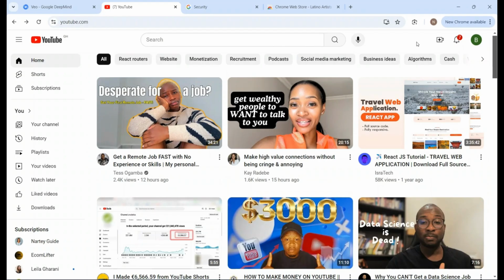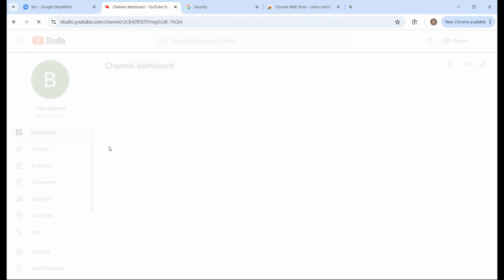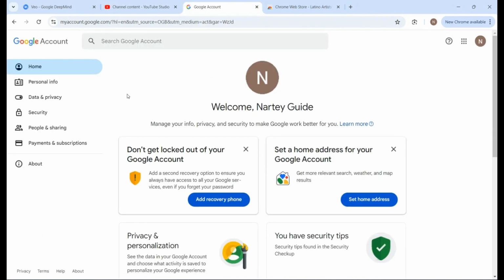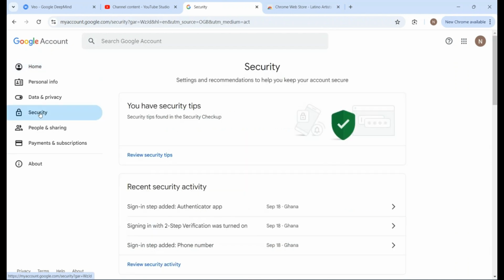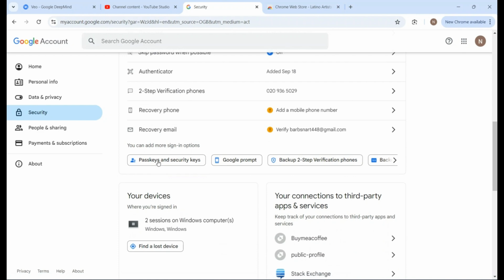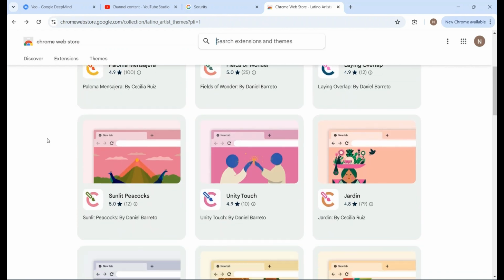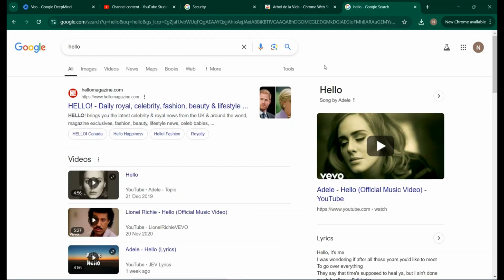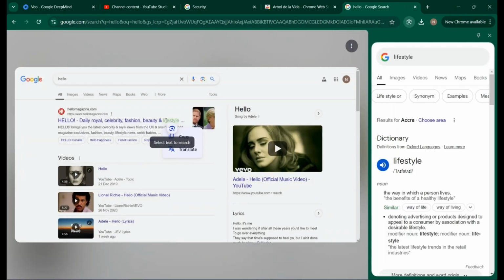5 New Features of Google Search (Don't miss out)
This video explains some of the new features in Google. These features will help enhance search with ease.

chapters
00:00 intro
00:09 Google DeepMind ai
00:29 Inspiration tab
00:55 Auto dubbing
01:04 Google account protection
01:48 New designs for Chrome browser
02:08 Google lens
02:33 Conclusion